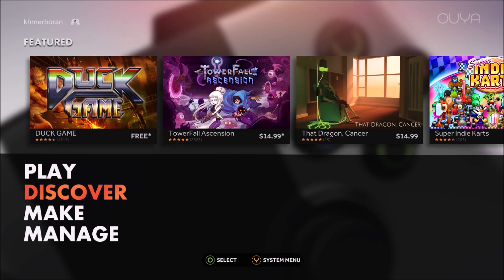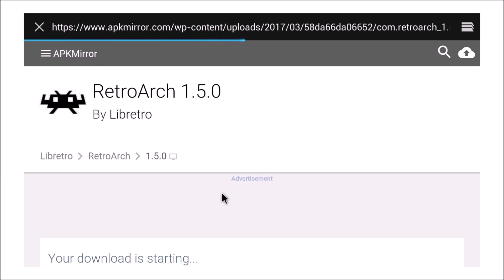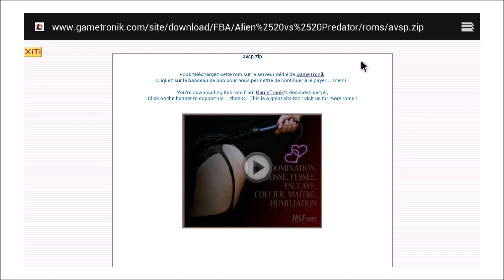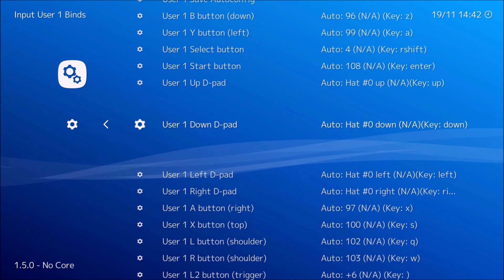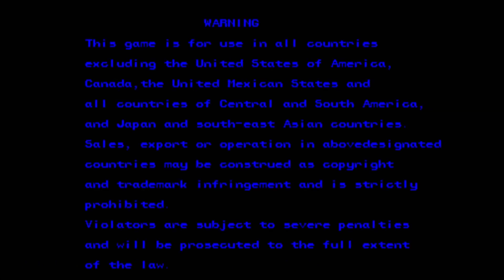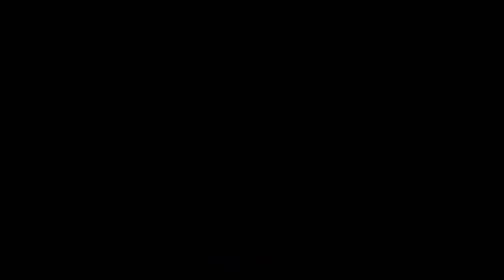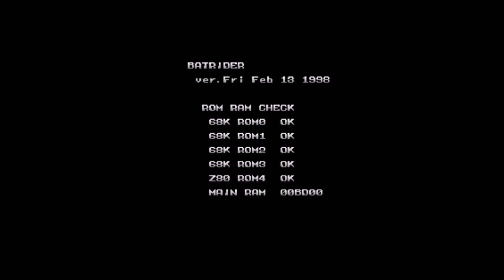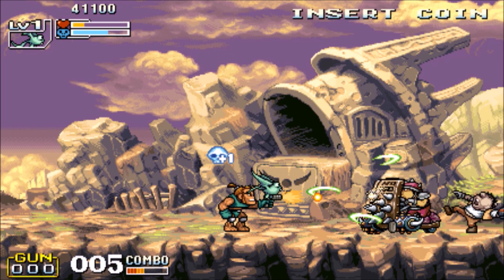How To Get & Play FBA Games On Ouya (Using Your Ouya)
Today I am gonna show you how to get and to play Final Burn Alpha games, using your Ouya! All you need is a internet connection! Also, if you have a usb mouse and keyboard, it will make things easier than using the Ouya controller!